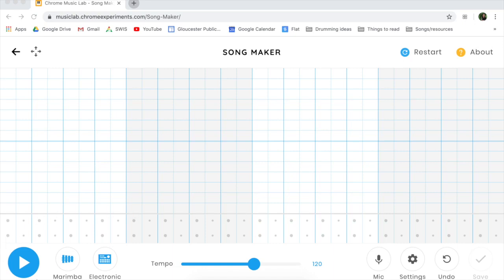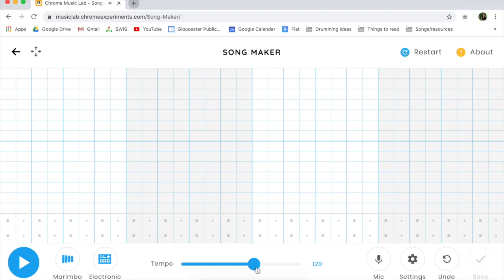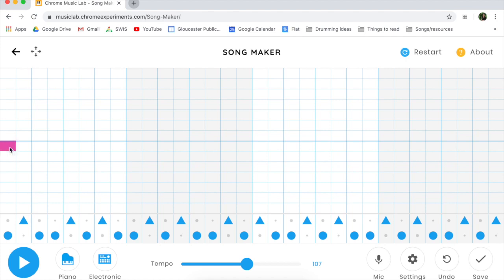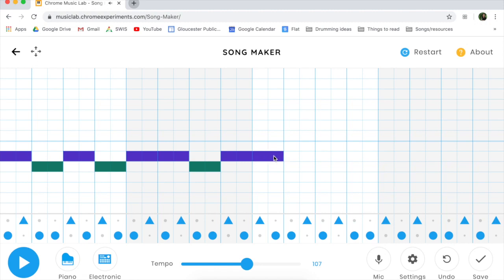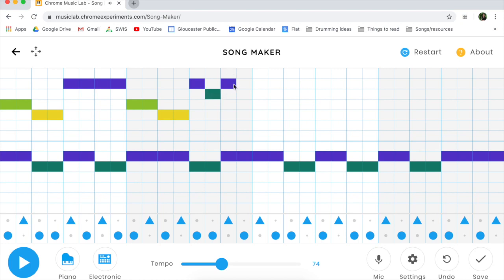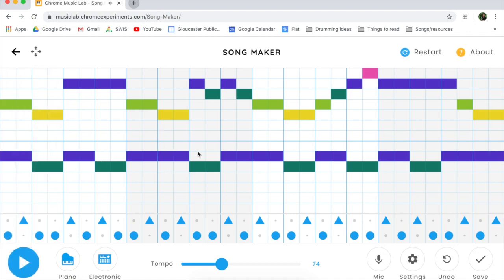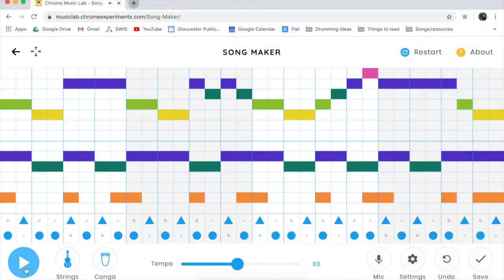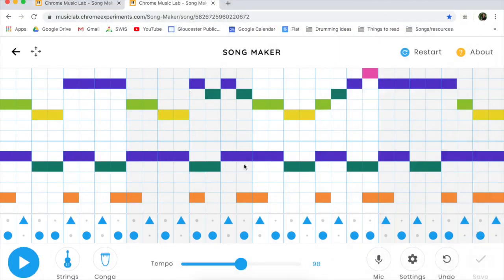Song Maker Tutorial and Demo Chrome Music Lab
Repost from remote learning 2020